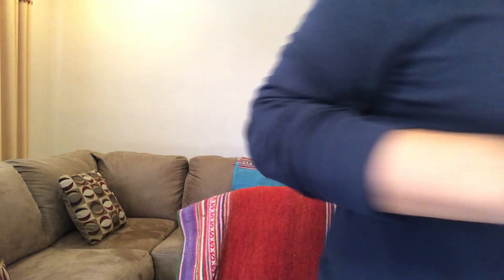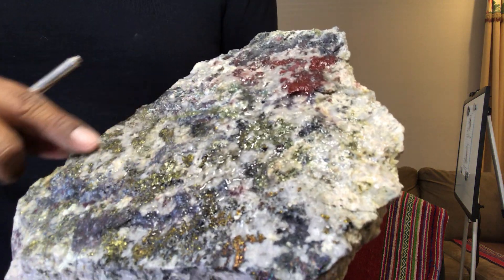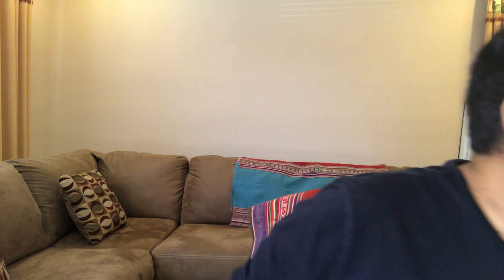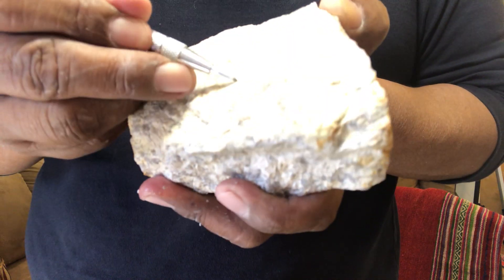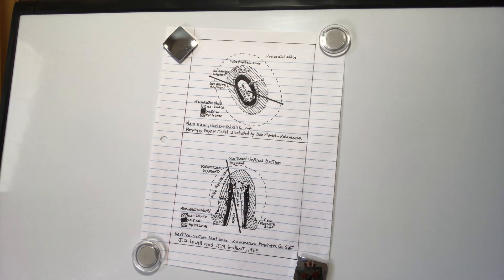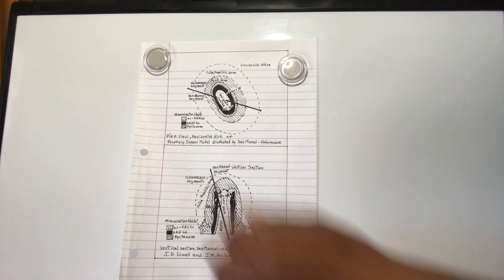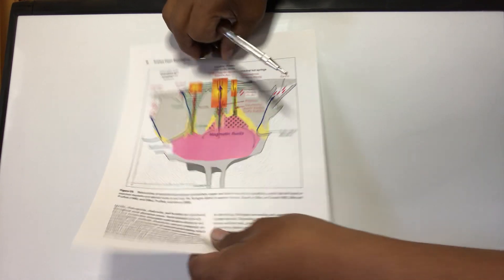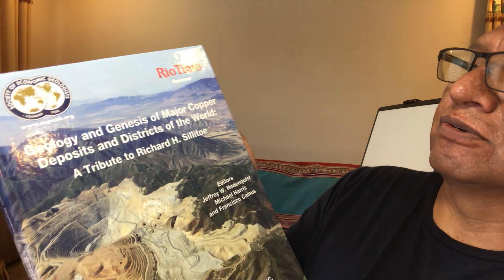How to recognize primary copper mineralization in porphyry copper systems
In this video you will be able to recognize the main primary copper minerals in a porphyritic copper system, you will also be able to recognize the different alteration minerals such as Secondary Biotite, Sericite, and Magnetite veinlets of primary origin. improve and progress in the knowledge of porphyry copper deposits.